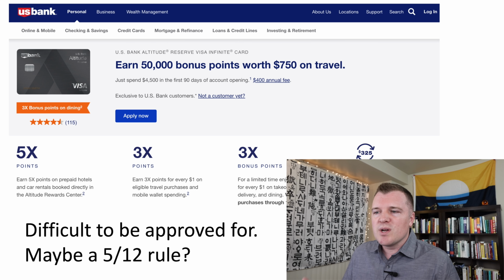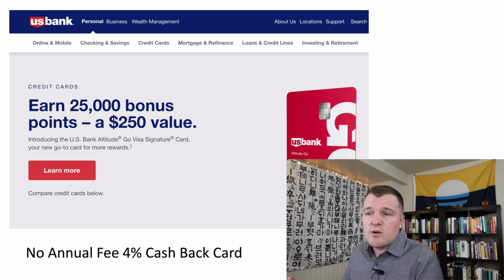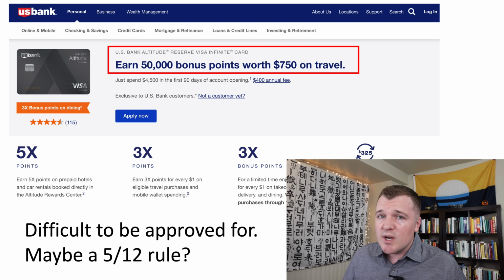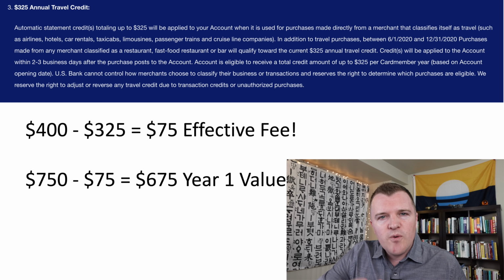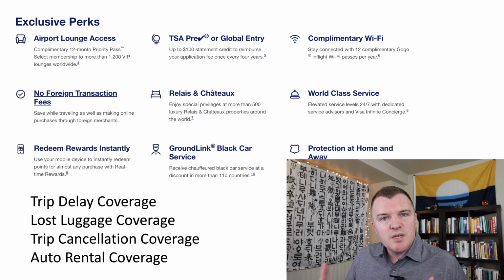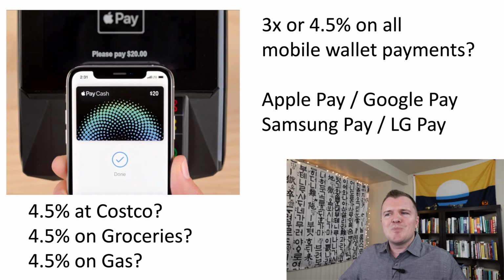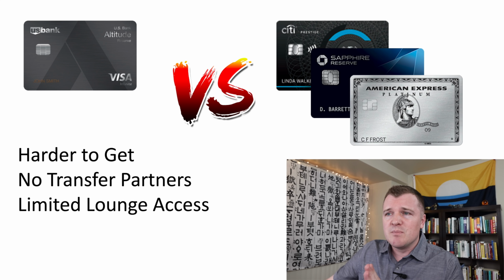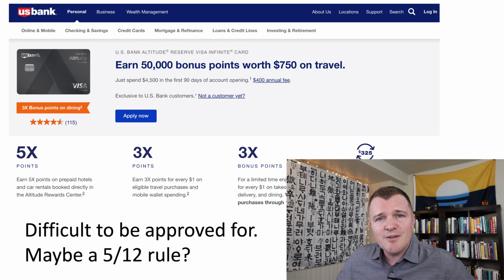US Bank Altitude Reserve Credit Card Review